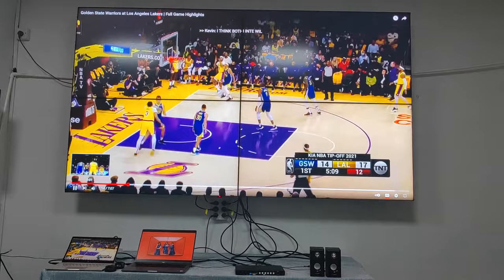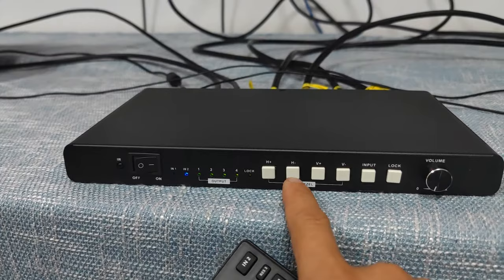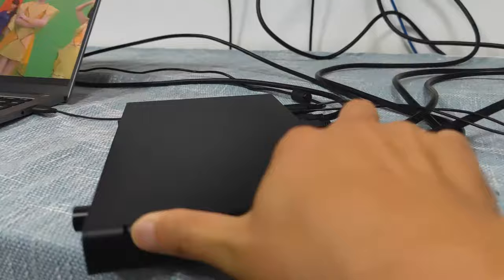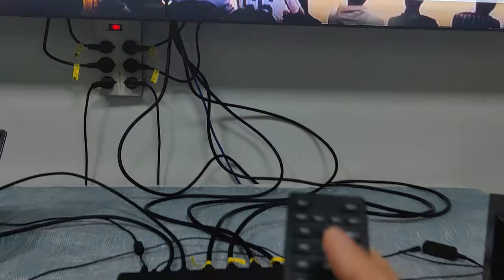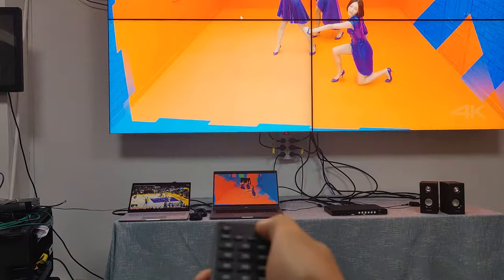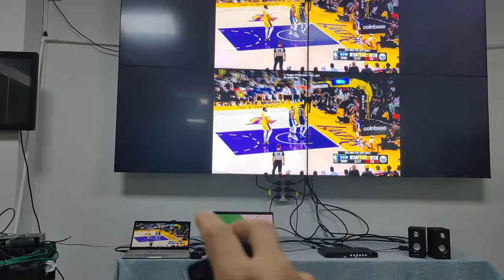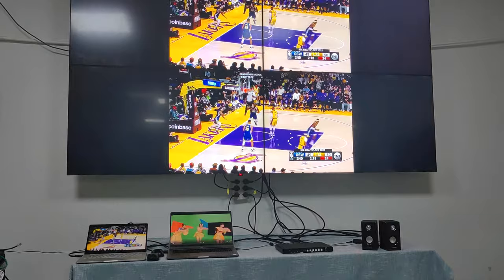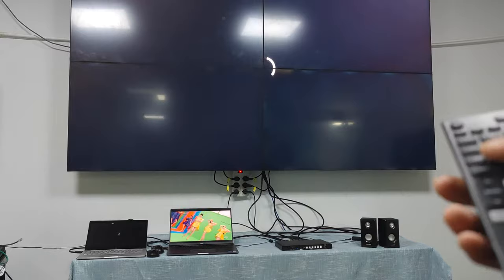4K TV Wall controller demo video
A new coming 4k TV Wall controller, with 2* 4K30 inputs, 4* 1080P outputs, a perfect product for a 2x2 or any other formats video wall.